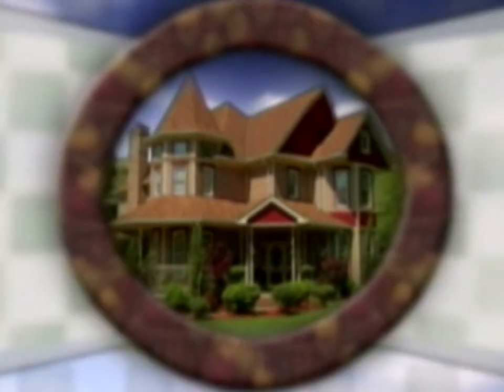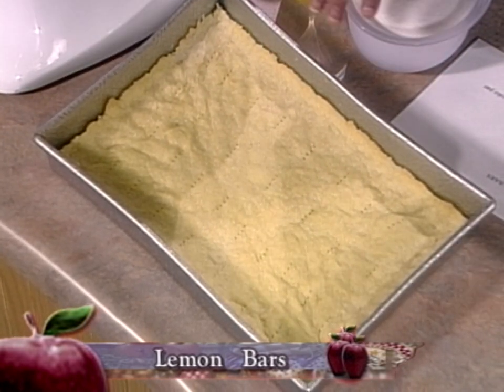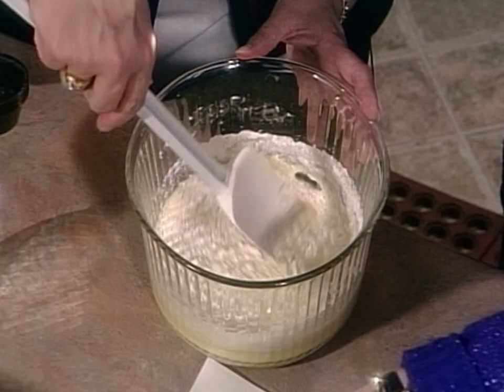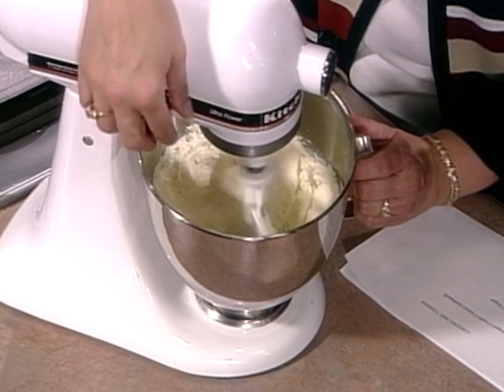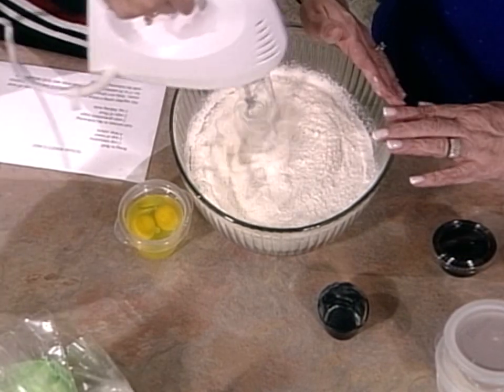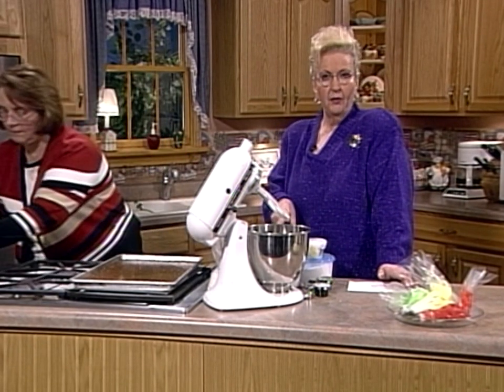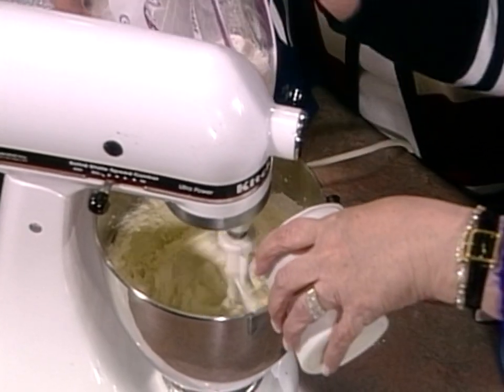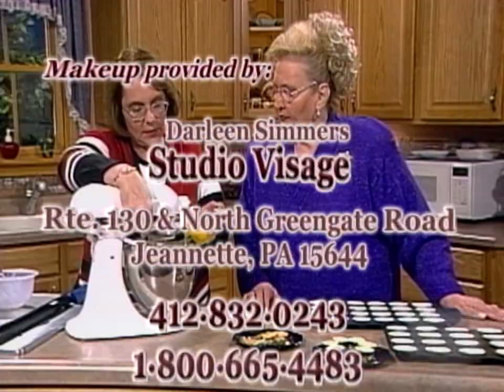Sheet Cake Squares, Lemon Bars, Iced Orange Cookies, and Cheesecake Tassies for Christmas!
Friend and cookie extraordinaire, Stephanie TeDesco, visits Arlene to make Texas sheet cake squares, lemon bars, iced orange cookies, cheesecake tassies.

Christmas Cookies AH0438 Pt. 2 - At Home with Arlene Williams
Episode: AH0438